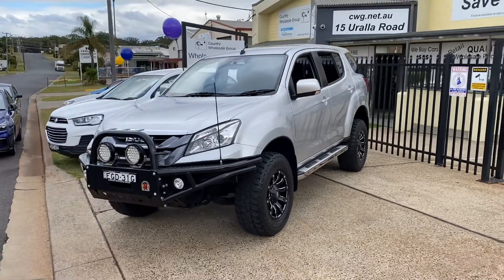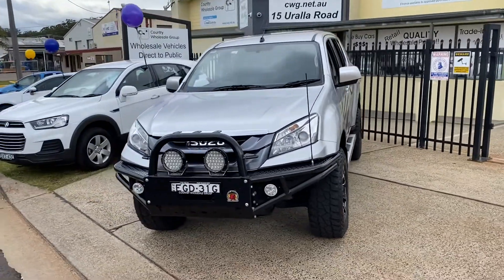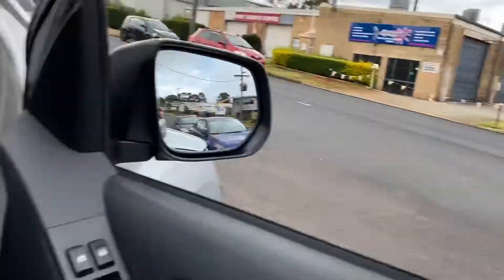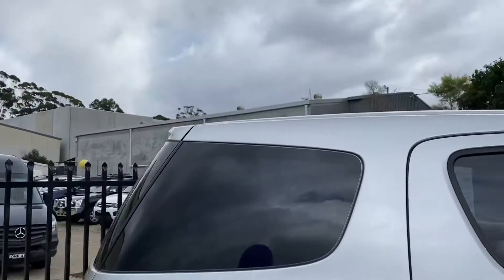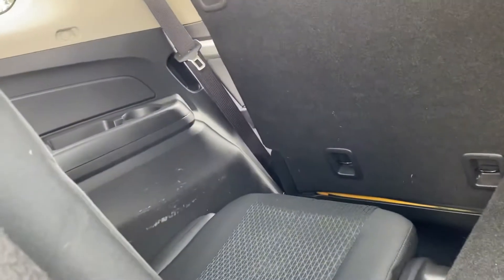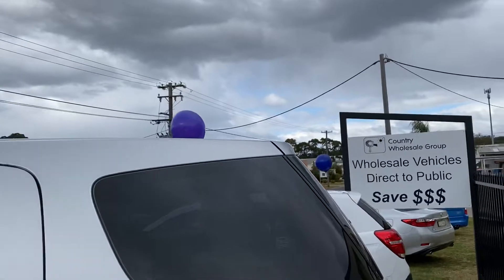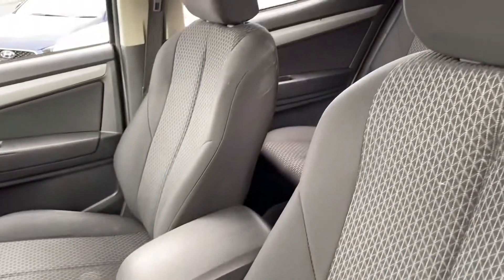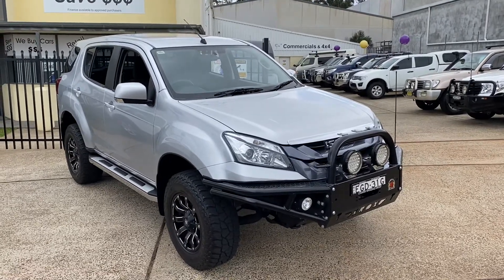Isuzu MUX LSM